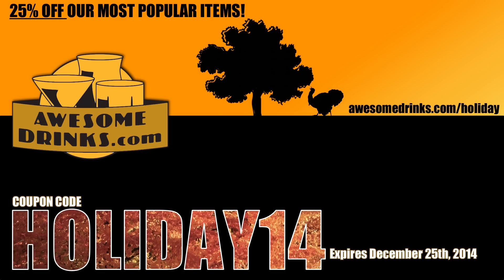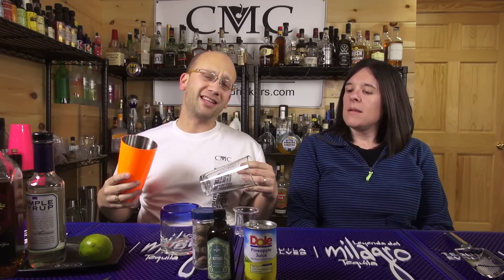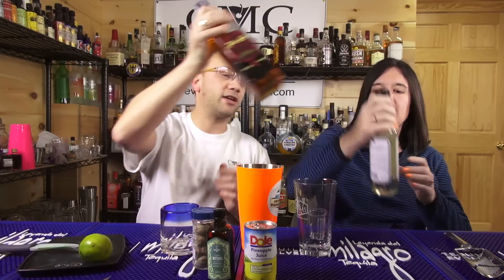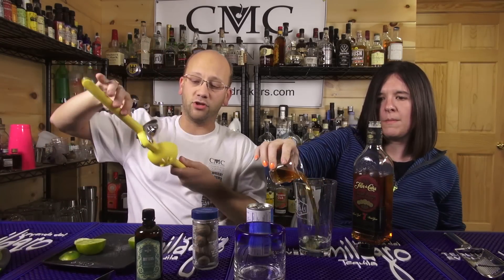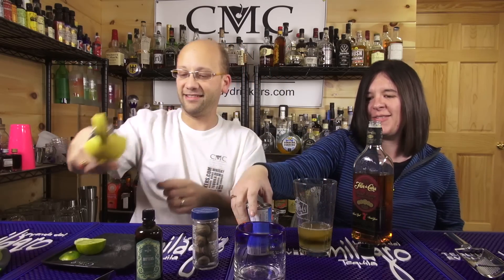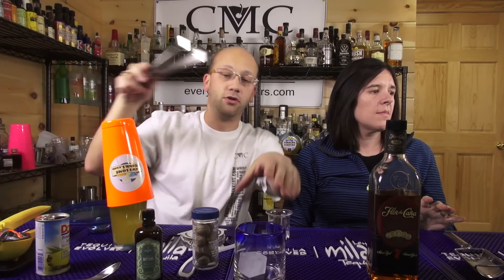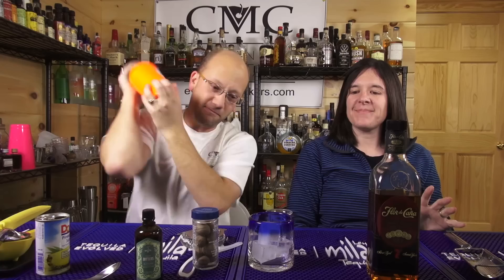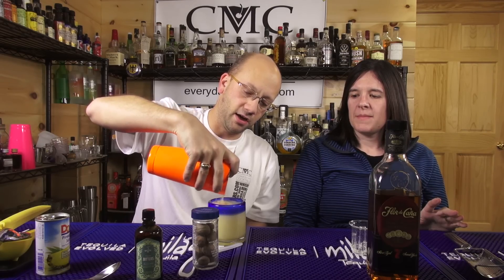1775 Rum Punch, Fan Appreciation Month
This cocktail brings on the sweet pineapple flavor with a little rich dark flavors hidden within its taste. The dark rum is well hidden and offers no real burn factor as you sip. A great concept for a sweet-forward punch.

If you're a fan of pineapple juice, if you like sweeter drinks than this is the punch you may want to be drinking. It is simple in design and does not require too many ingredients to hunt down.

1775 Rum Punch
1 oz. Lime Juice, 2 oz. Simple Syrup, 3 oz. Dark Rum, 4 oz. Pineapple Juice, Top with Nutmeg / Bitters

Drink Responsibly.